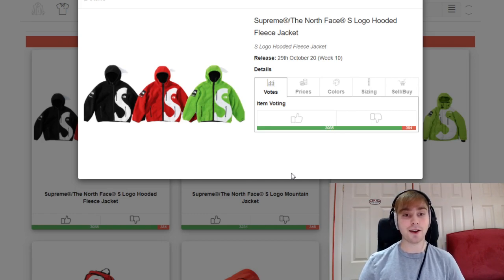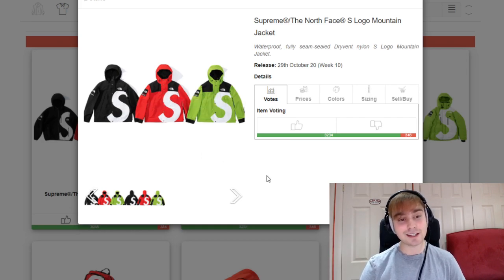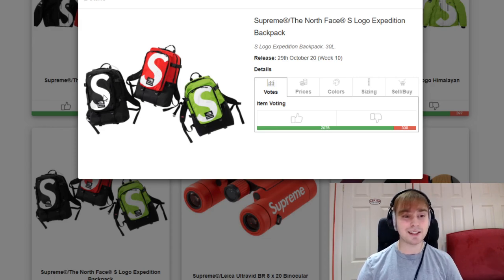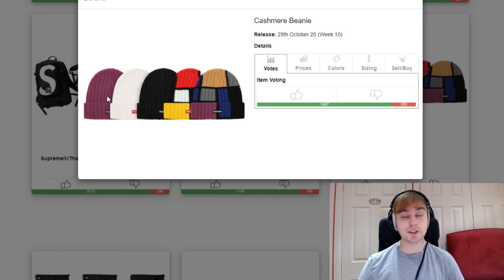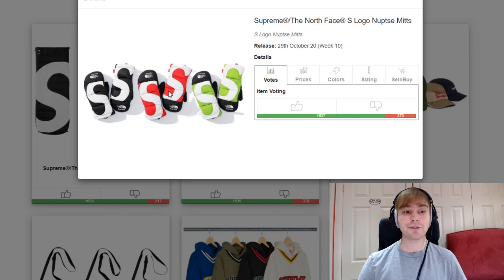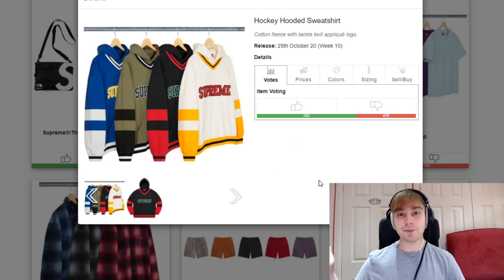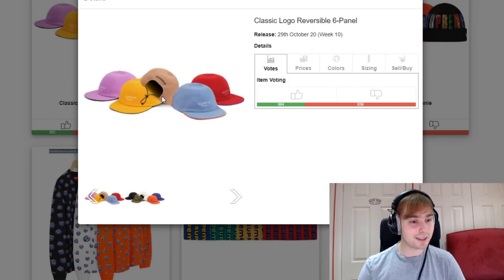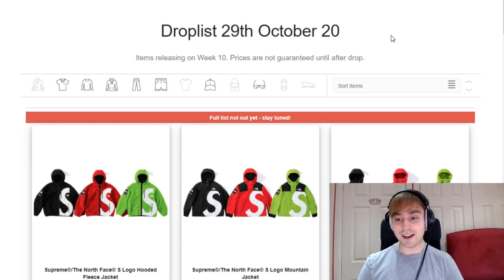Supreme FW20 Week 10 - Full Droplist & Thoughts